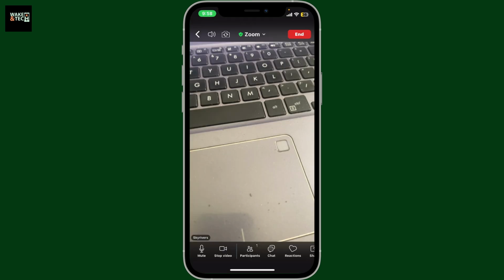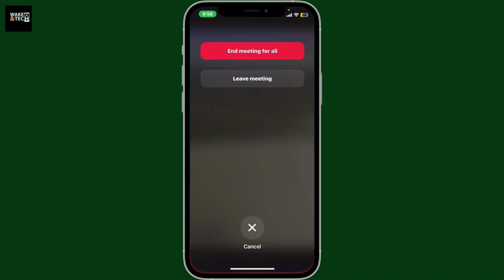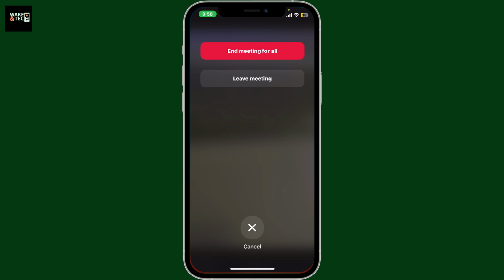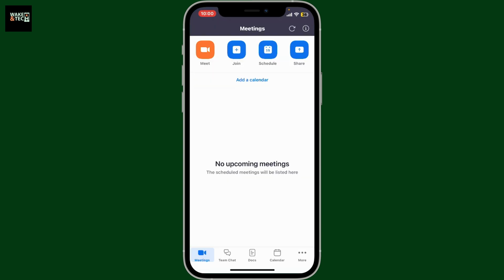How to Exit a Zoom Call (Quick & Easy Guide!)?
In this quick tutorial, you'll learn how to properly exit or leave a Zoom call on any device—whether you're using a computer, phone, or tablet. Whether you're wrapping up a meeting or just need to leave early, this step-by-step guide will show you exactly what to do.